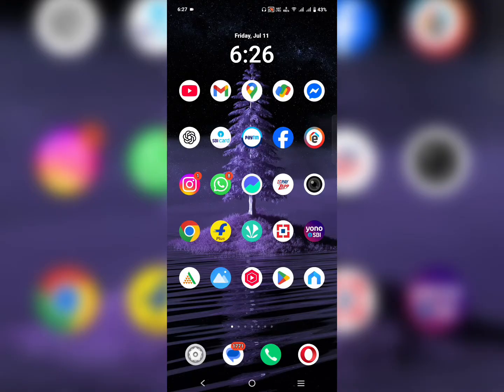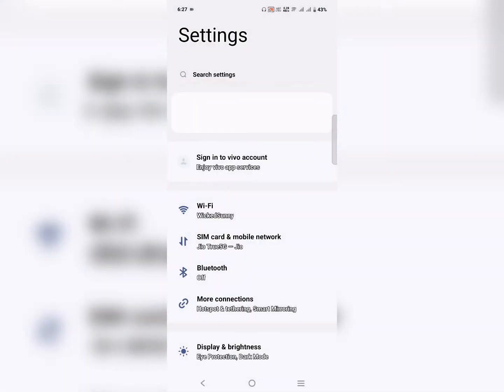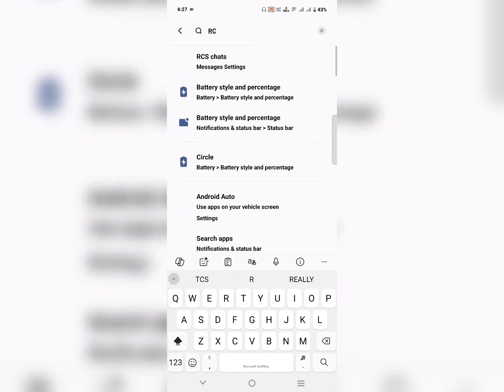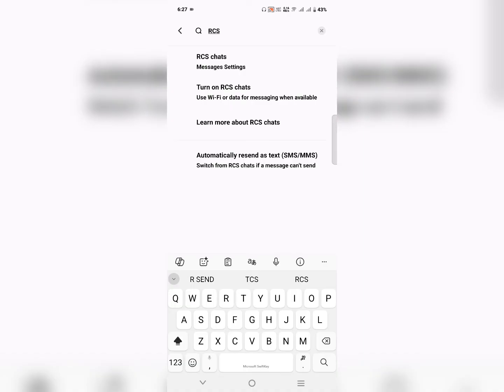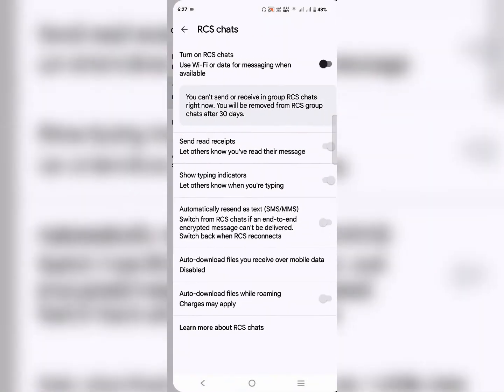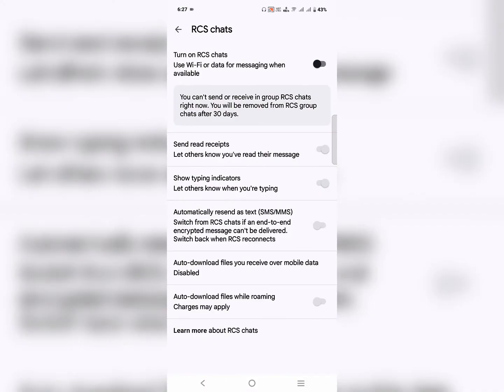How to Disable RCS Messaging in Android 🔧 (Step-by-Step Guide!)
🔧 How to Disable RCS Messaging in Android
Are you tired of RCS (Rich Communication Services) features causing issues on your Android phone? In this easy step-by-step tutorial, we’ll show you exactly how to turn off RCS messaging on popular Android devices like Samsung, Google Pixel, and others. Learn why you may want to disable RCS, how it affects SMS/MMS, and regain control over your default messaging app.

👉 Whether you’re experiencing delayed messages, sync issues, or prefer traditional SMS/MMS, this guide will help you disable RCS chat features quickly.

🔹 Covered in this video:

What is RCS Messaging?

Why disable RCS on Android?

How to turn off RCS in Google Messages

Alternative tips for better messaging performance